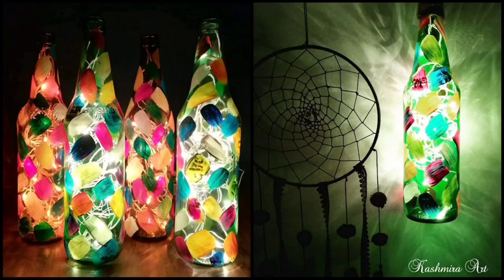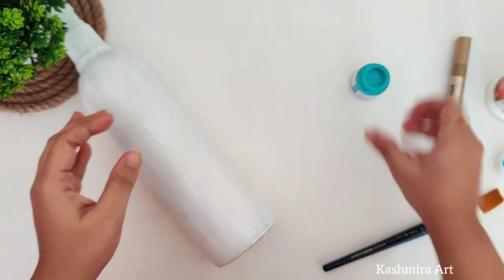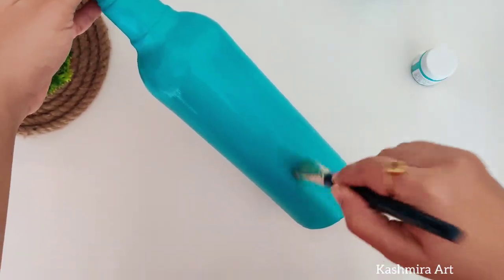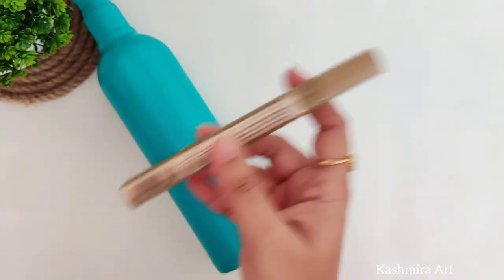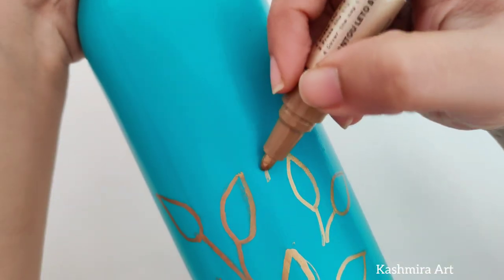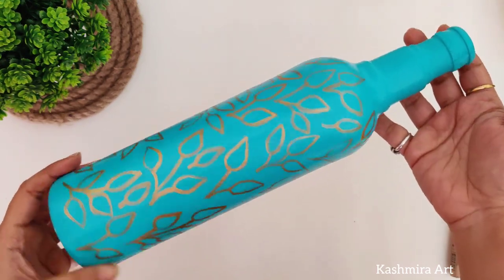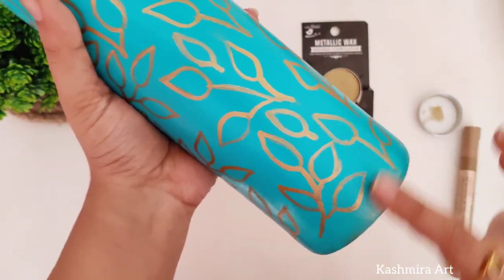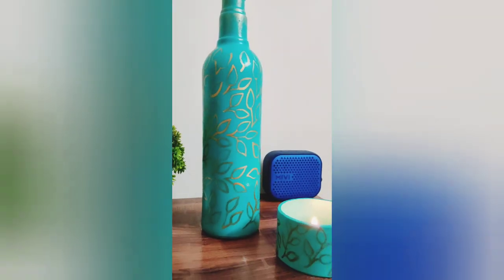Easy & Quick Bottle Art | DIY Bottle Decoration Ideas | Kashmira Art | Episode 93